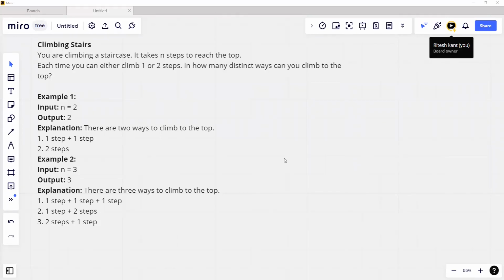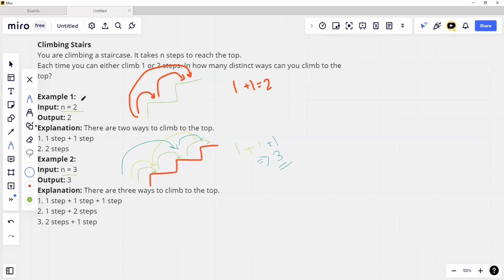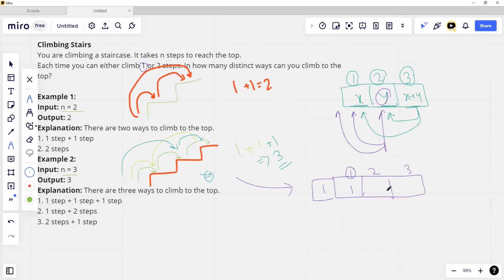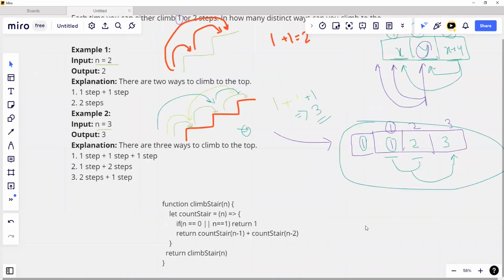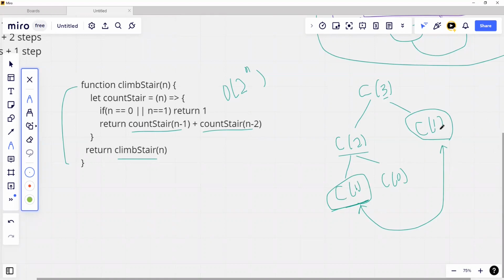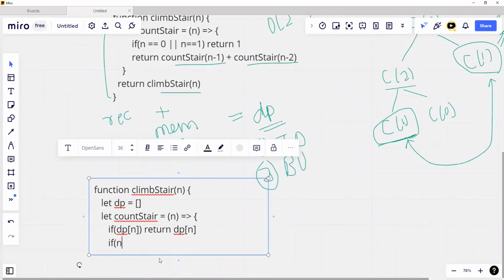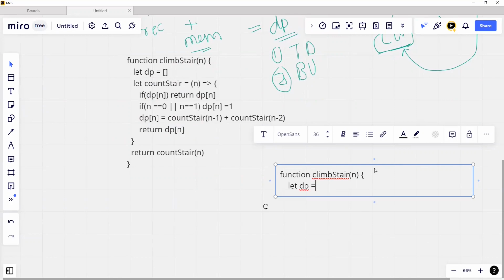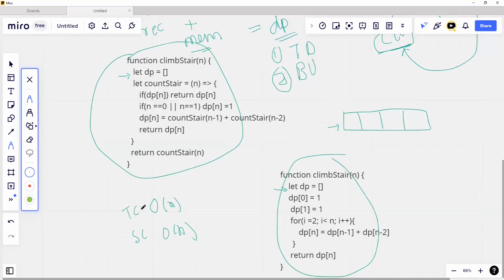Solve leetcode Climbing Stairs Problem with recursive, memoization, and dynamic programming